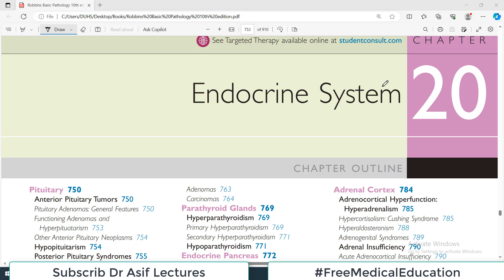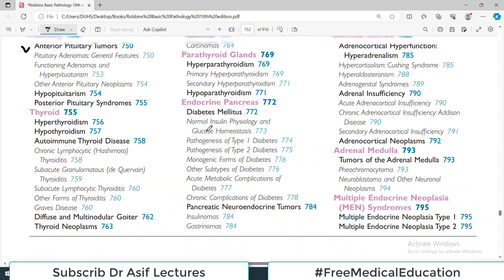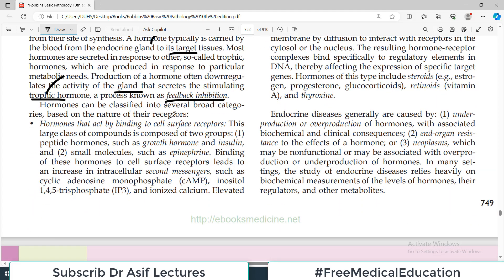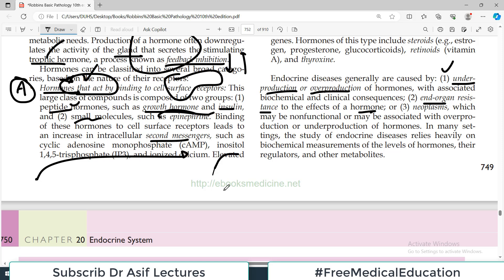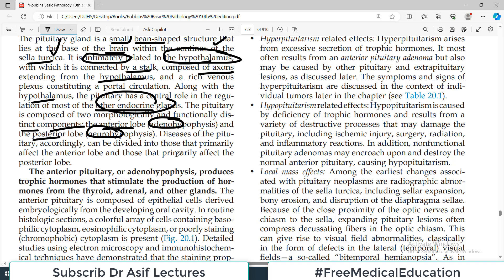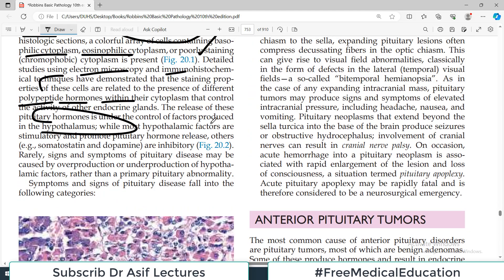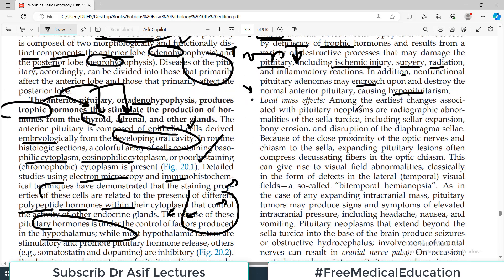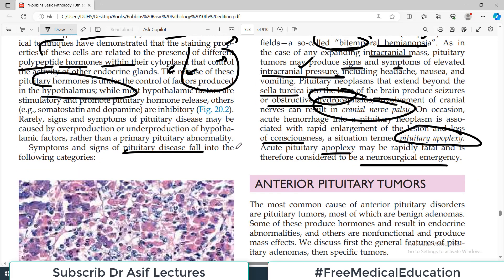Ch20 | Introduction to Endocrine & Pituitary Pathology | Pathology Lectures | Robbins Pathology